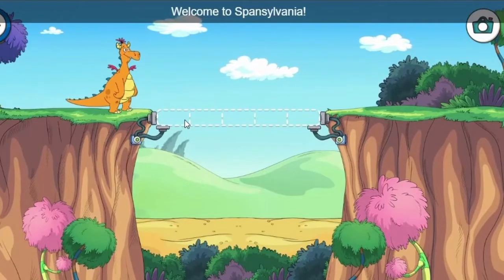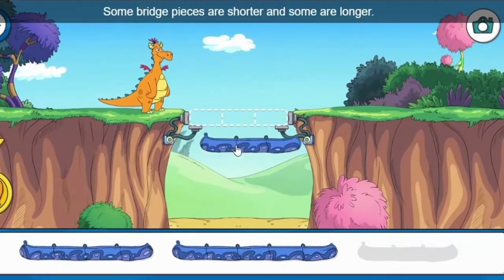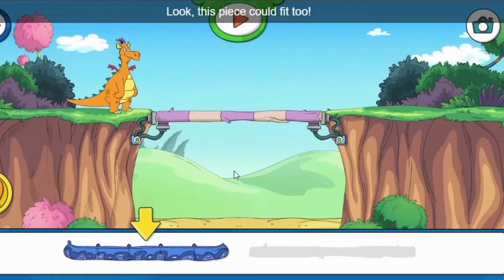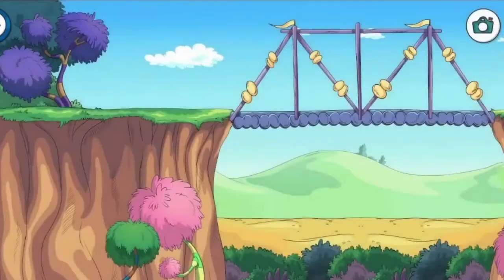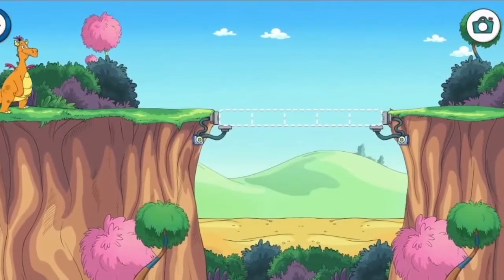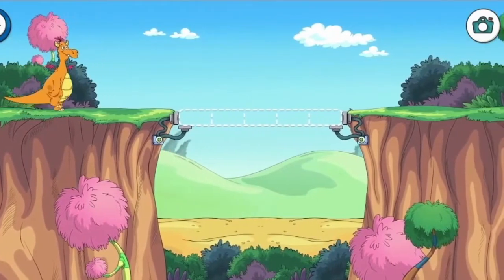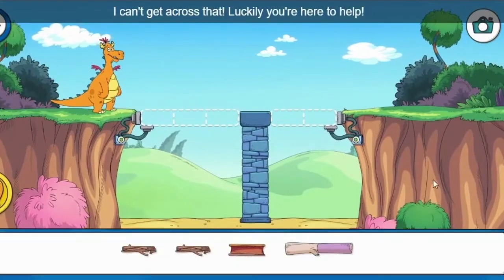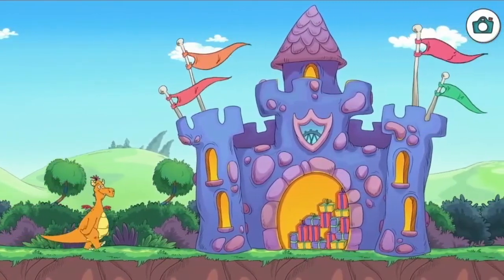BRIDGE -A-RAMA ! THE CAT IN THE HAT KNOWS A LOT ABOUT THAT !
Hello Dear kids,